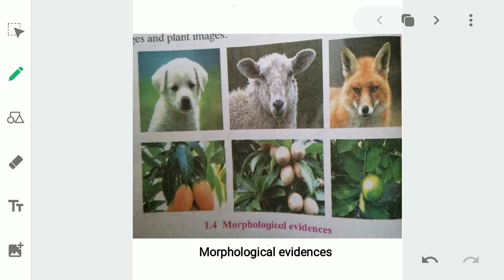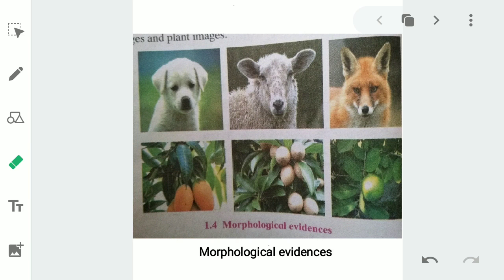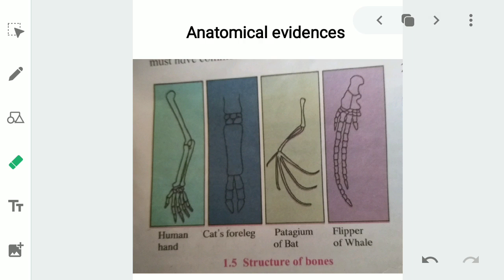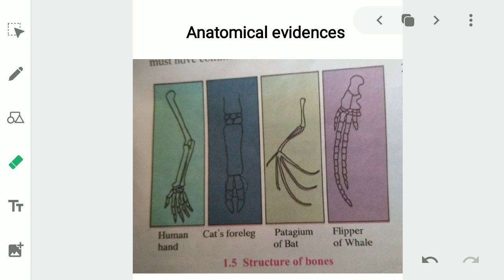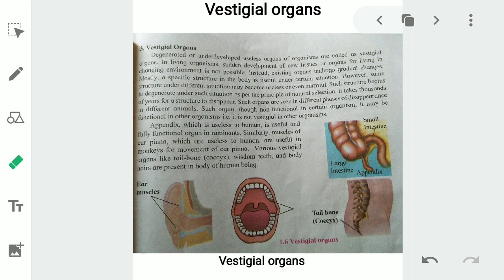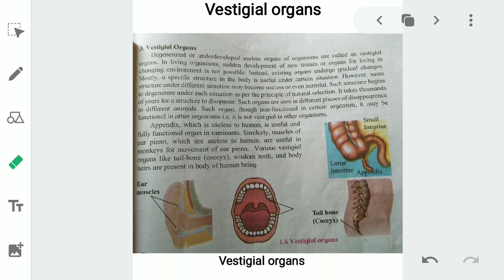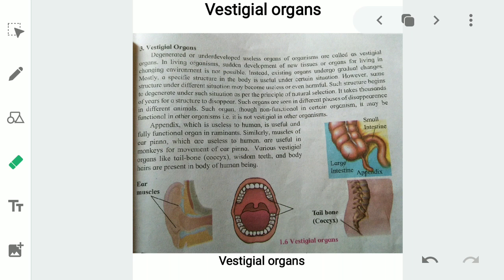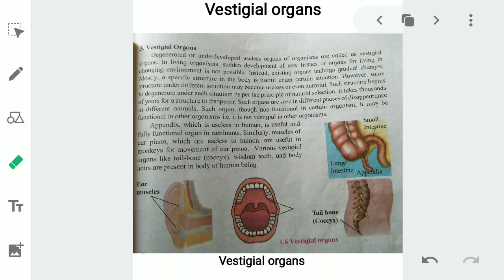Science 2 - Evidences of evolution part 1. SSC Board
Science 2. Chapter 1. SSC Maharashtra board. Four evidences have been done. Textbook page no. 4-5